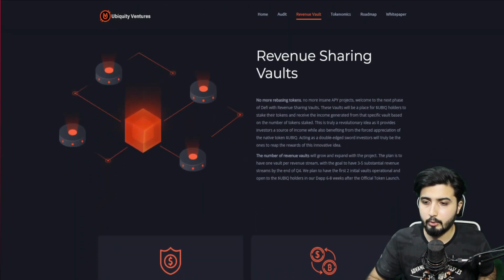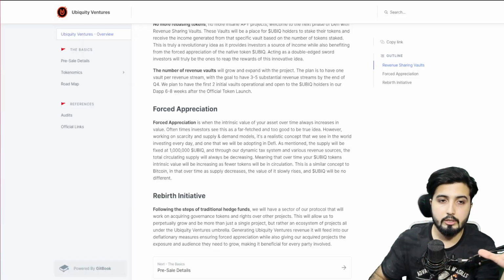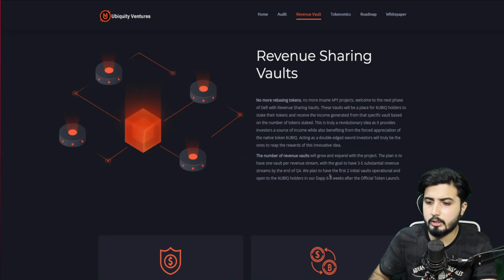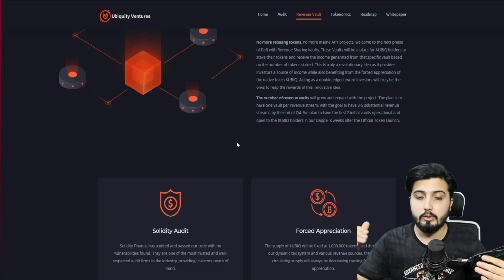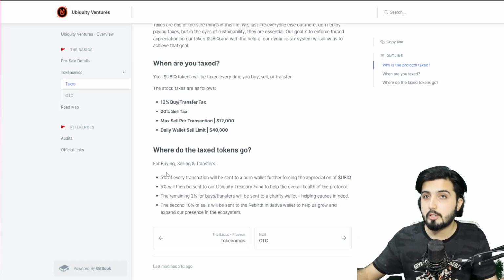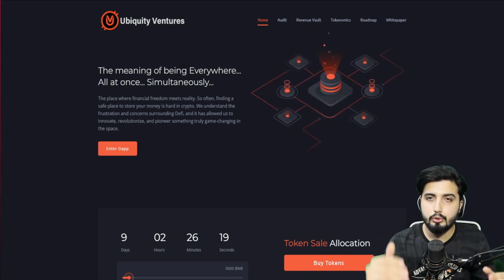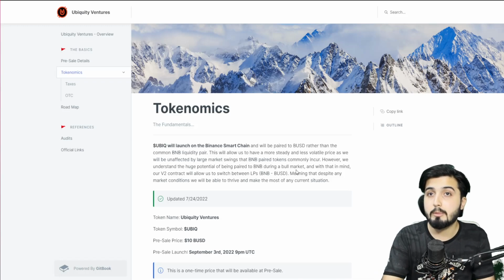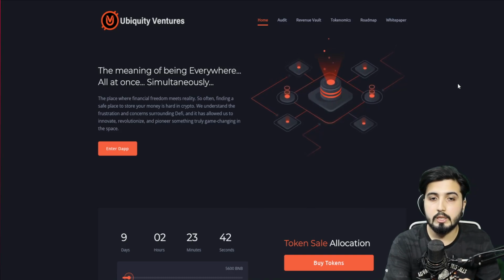UBIQUITY VENTURES REVENUE SHARING VAULTS WITH PRICE APPECIATION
UbiquityVentures.App Review | PreSale is Livefire | Legit Gem 100x Profit Soon!!!

$UBIQ Details...